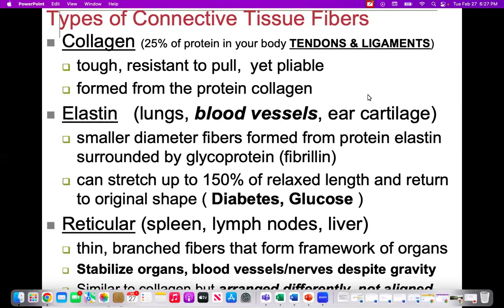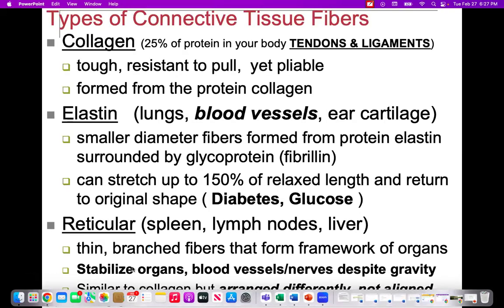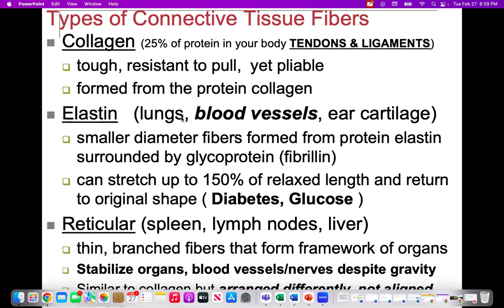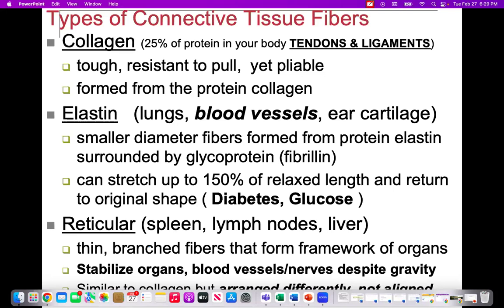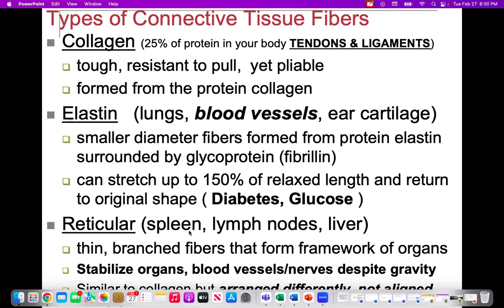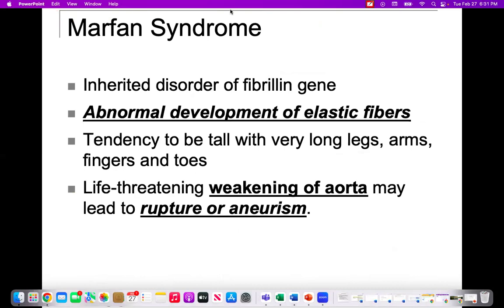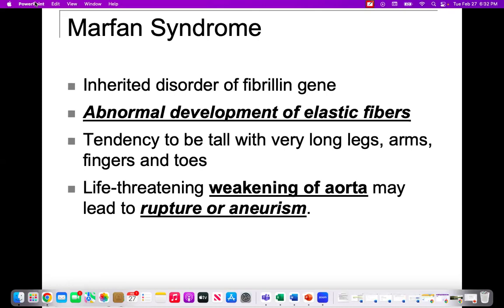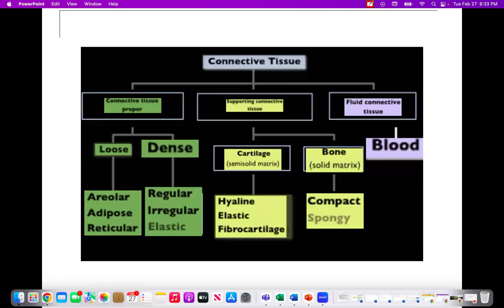Connective Tissues Fibers- Collagen, Elastin, Reticular, Marfan's Syndrome